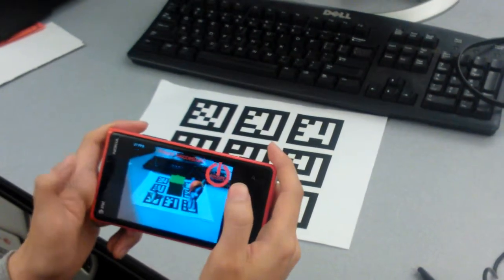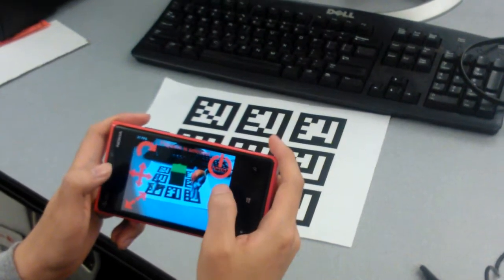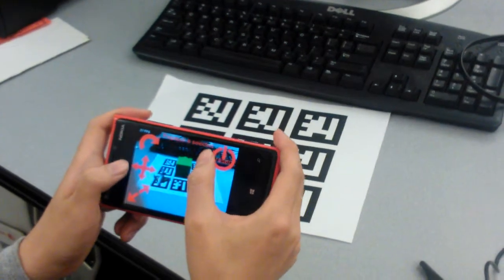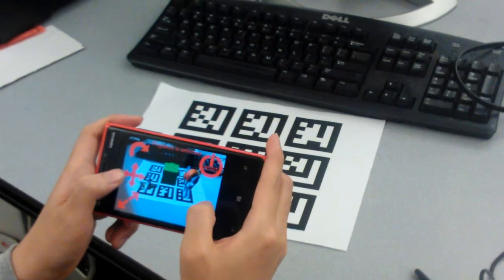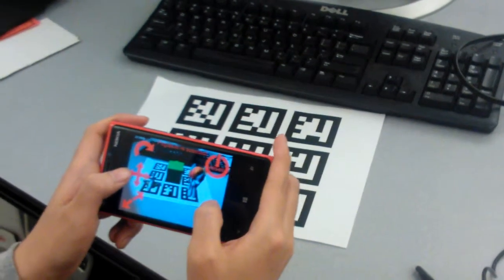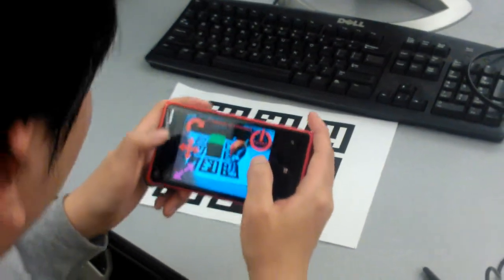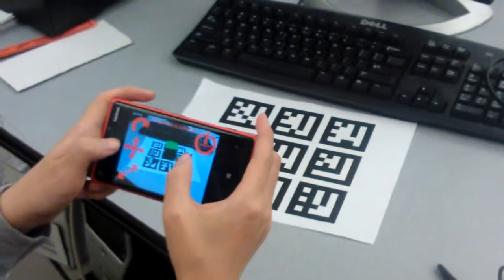Augmented Reality UI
Quick little assignment for Prof. Feiner's 3DUI & Augmented Reality class.